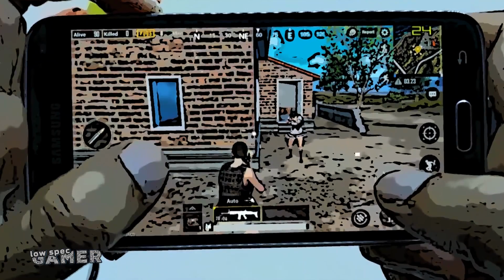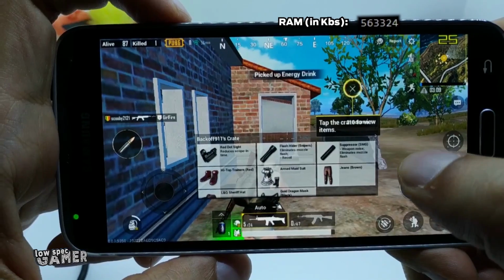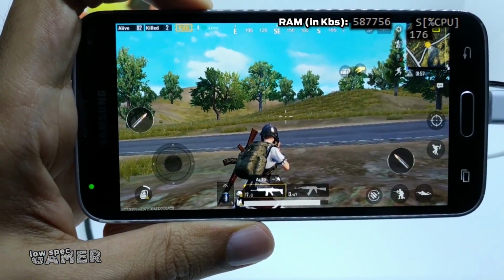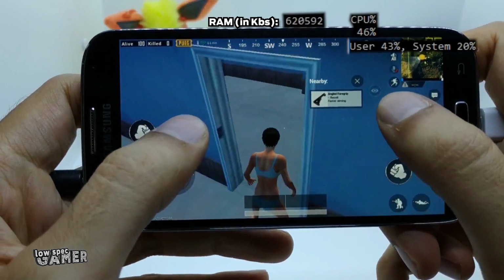What do you need to play PUBG Mobile? (And PUBG Mobile lite!) RAM/CPU test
PUBG Mobile is a success, and its developers seem to be putting actual interest in low end or budget oriented gamer in developing countries for the future. How does the game handle in 4 generations of Phone's? How does the upcoming PUBG Mobile lite compare?

Time to run some RAM and CPU tests.

Phones tested: Xiaomi Redmi Note 5, Galaxy S5, Galaxy S4, Galaxy s2.